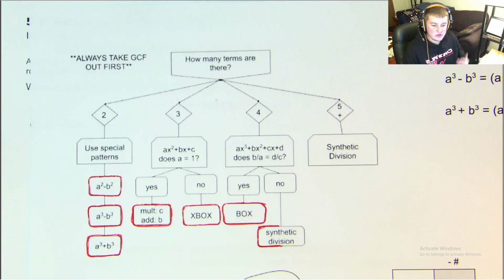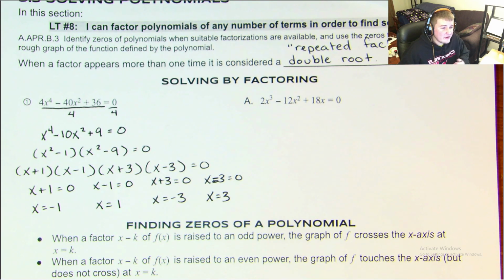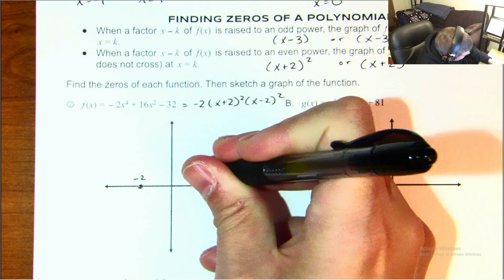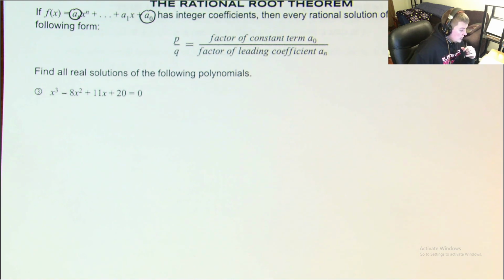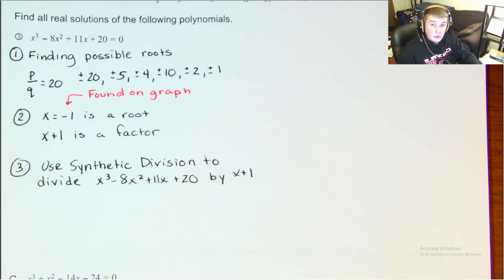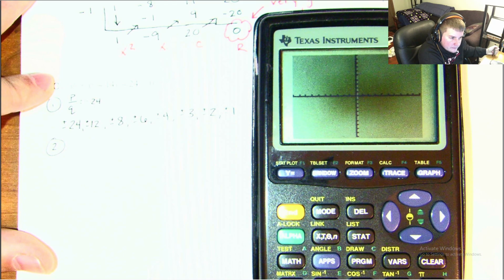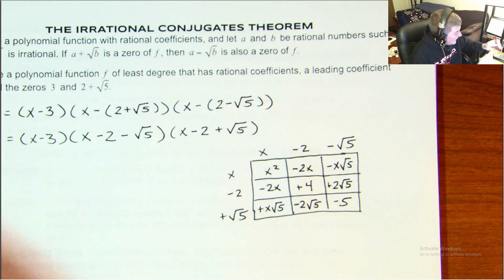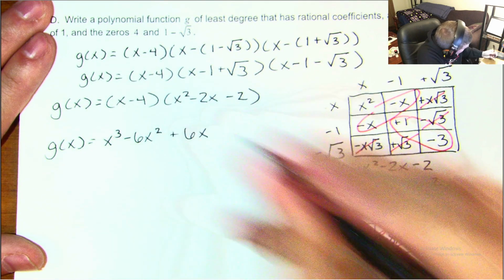Alg 2: 5.5 Lesson Solving Polynomials